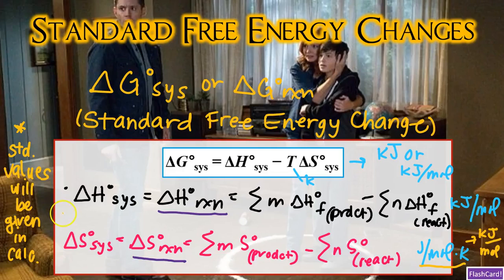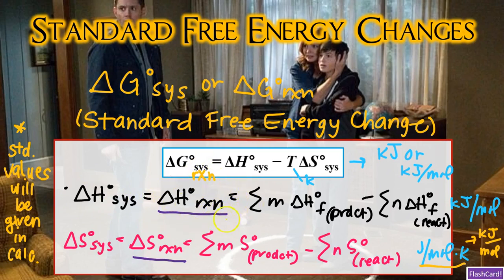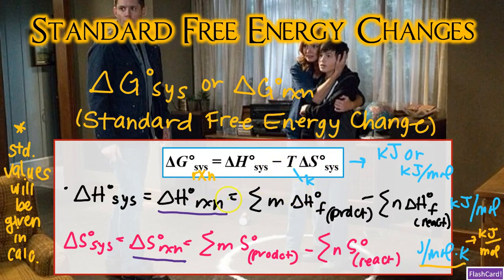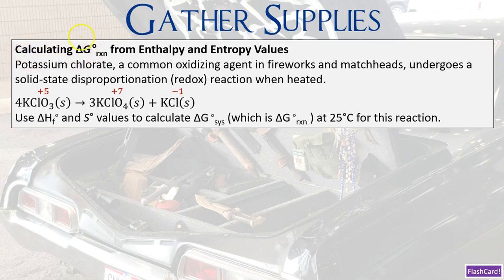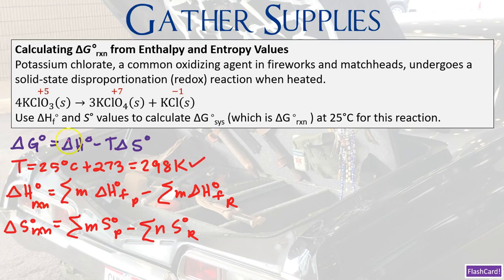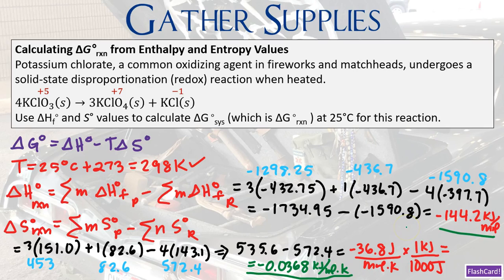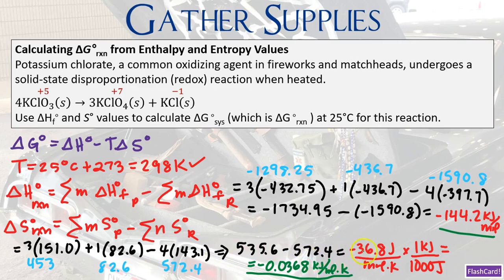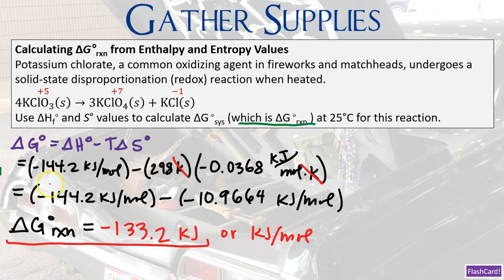Standard Free Energy Change 1